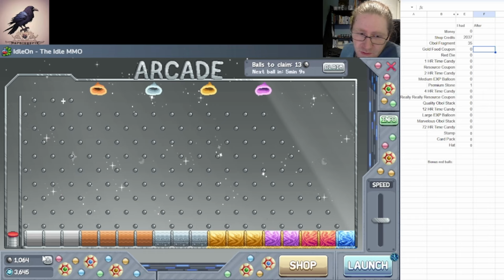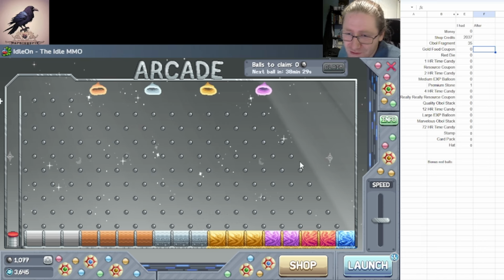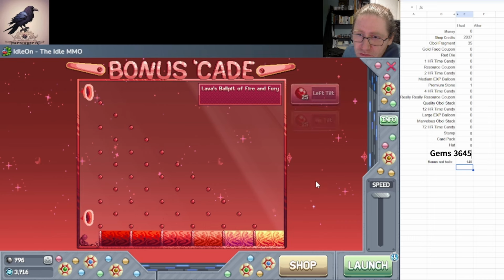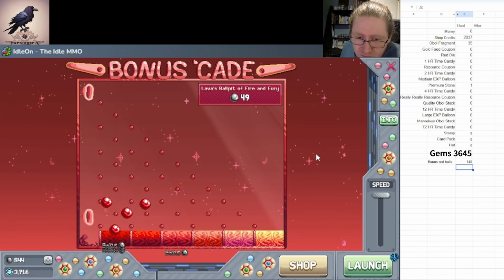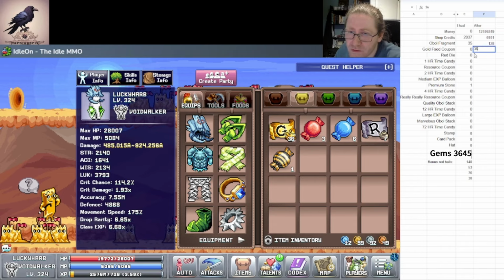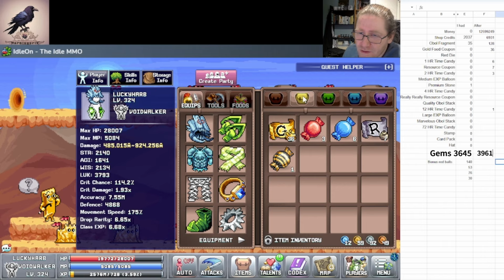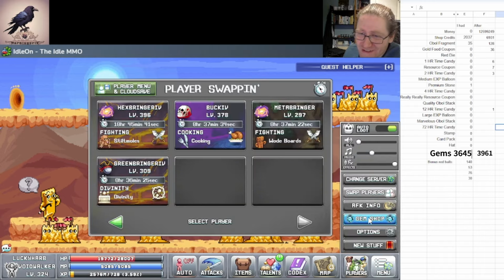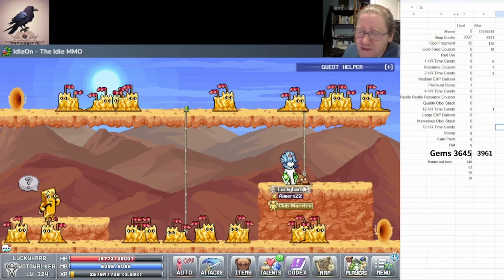What do you get from over 1000 Arcade Balls?? In Idleon, Arcade.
Arcade Balls seems to be one of the worst investmens you can buy for gems within the game, luckily you can get quite a few arcade balls for free if you save them up over a month.

I saved up 1000 Arcade balls to get a ballpark feeling of wether or not it would be worth it to buy Arcade balls with gems, and yeah, with World 6 around the corner i might rather want to save them.

Hope this stills your cureosity as well so you dont have to go wonder wether or not buying arcade balls are good!